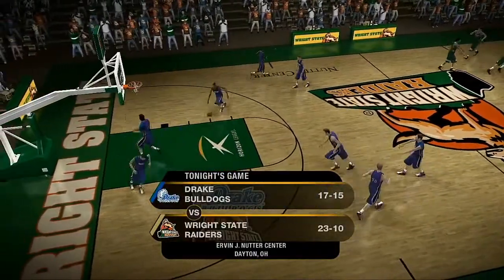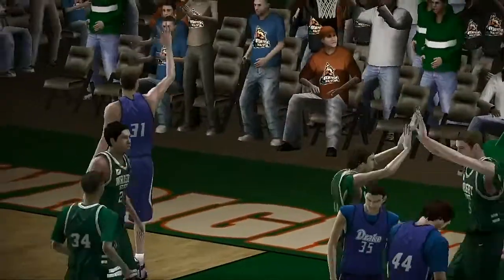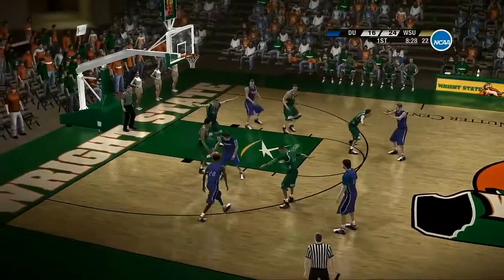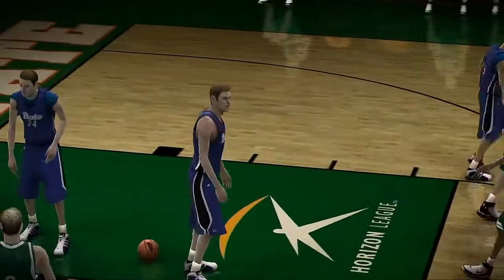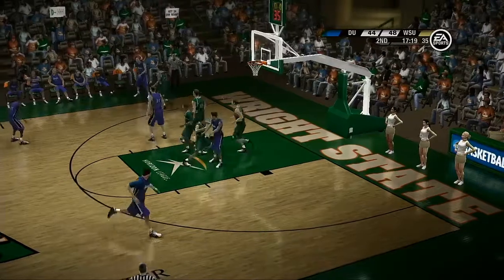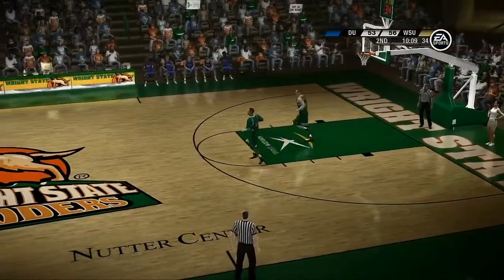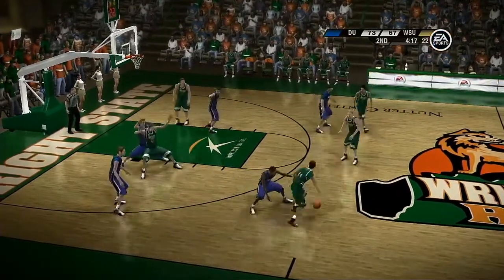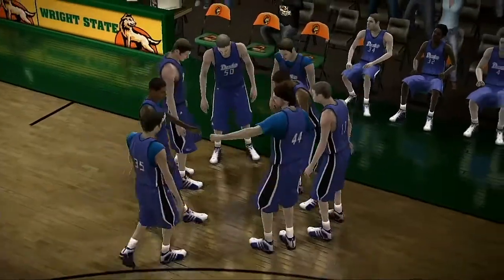2021 NCAA Basketball Tournament Andes Eight Round Drake VS Wright State